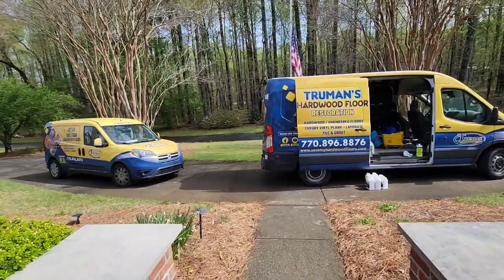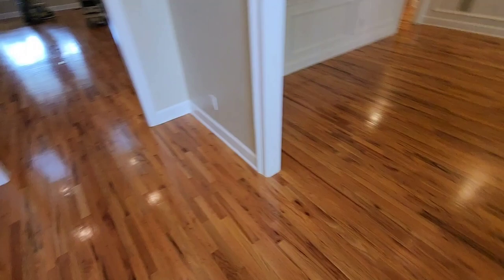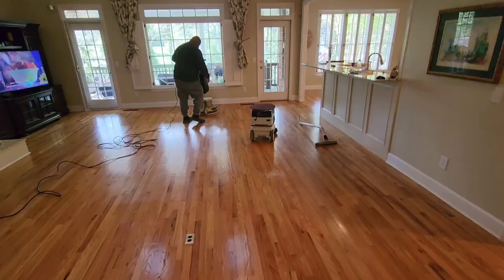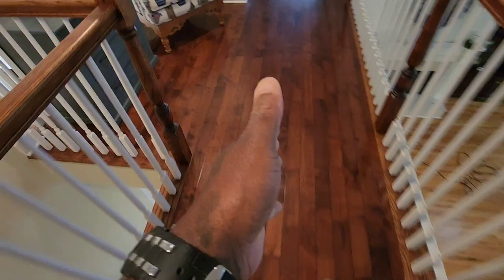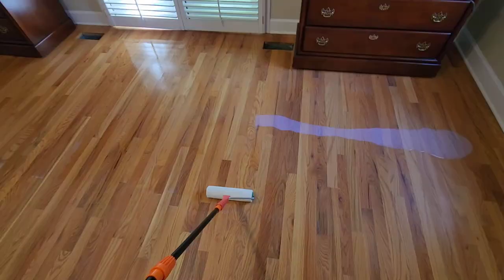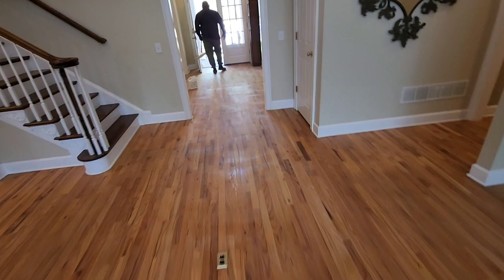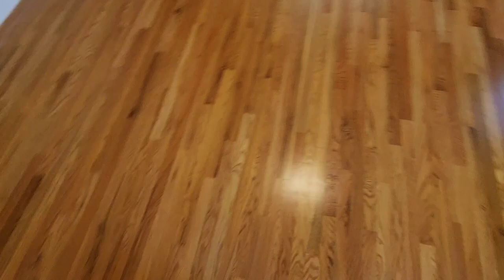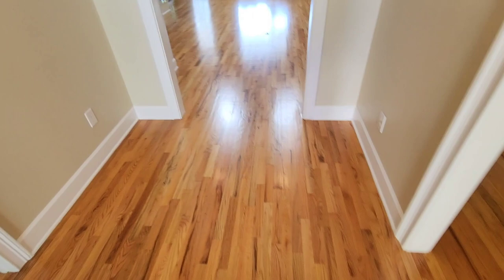Screen and Recoating these beautiful neutral wood floors-Removing Bona polish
Screen & Recoating these beautiful neutral wood floors after removing Bona polish from maid service
𝐓𝐫𝐮𝐦𝐚𝐧'𝐬 𝐇𝐚𝐫𝐝𝐰𝐨𝐨𝐝 𝐅𝐥𝐨𝐨𝐫 𝐑𝐞𝐟𝐢𝐧𝐢𝐬𝐡𝐢𝐧𝐠

Over 2,000+  YouTube videos showcasing the quality work we perform every day